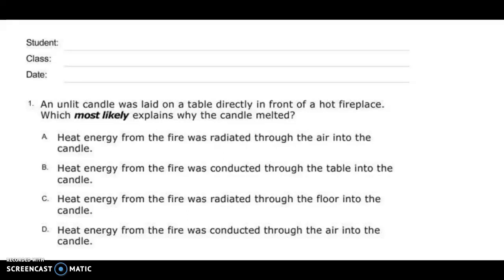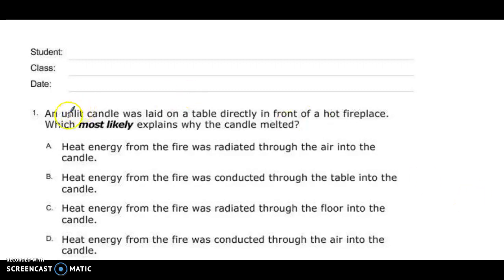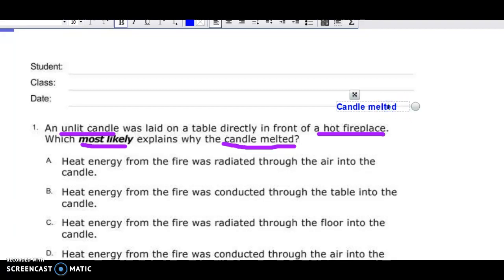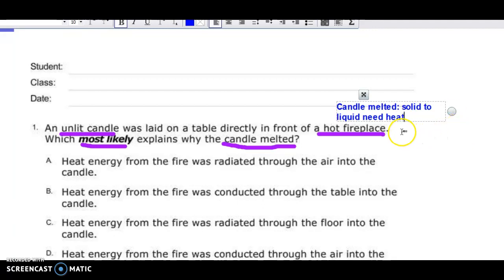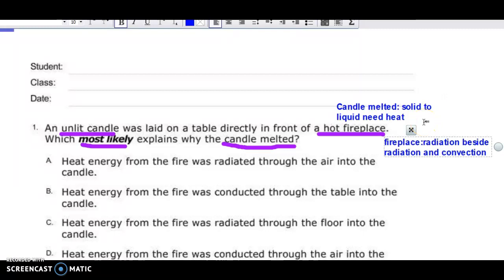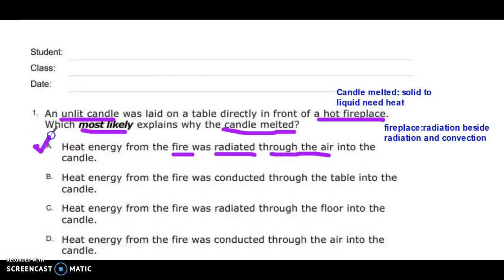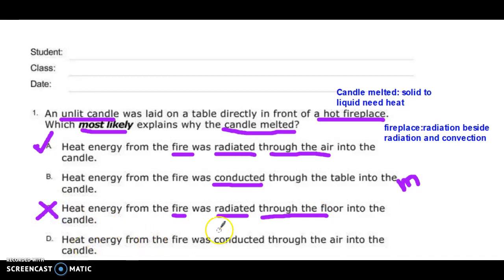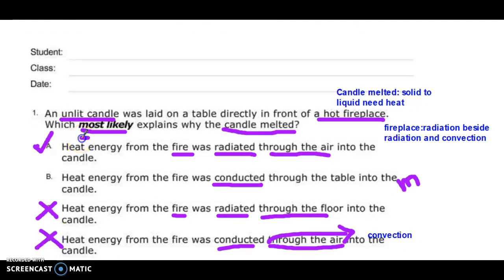Heat Exchange Review #1